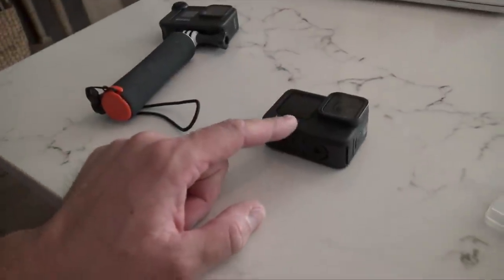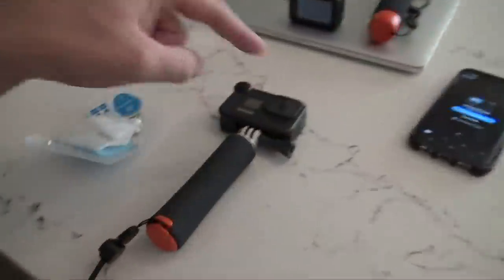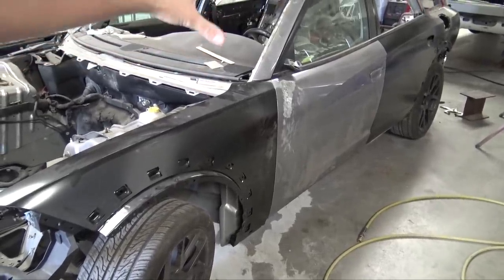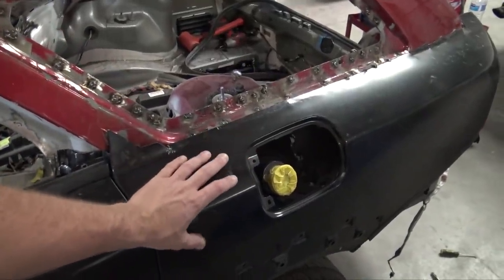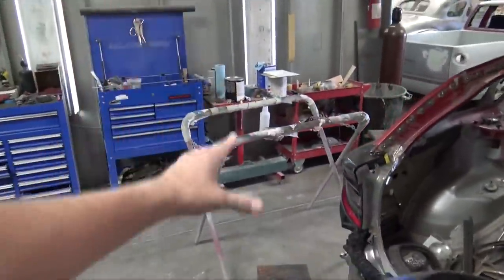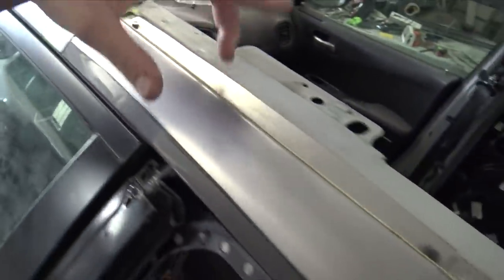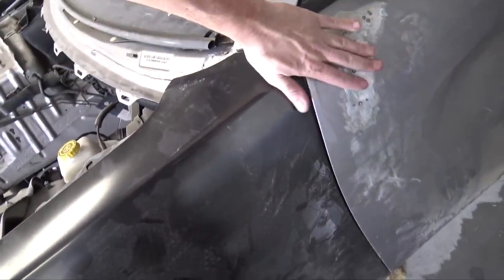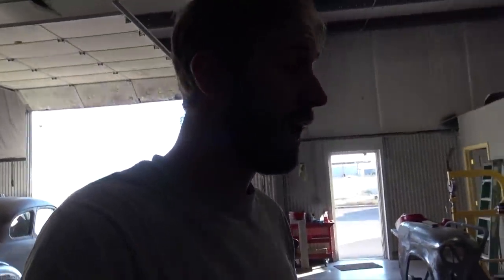Building the Ultimate Station Wagon | 2021 Charger Magnum Hellcat | 1000HP Hellwagon | Pt 15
I was able to get all of the body panels 100% aligned with good gaps on both sides, it took a lot more time than I was expecting but getting all of this right now will make everything later look good. Getting the driver side of the Charger welded up was a big accomplishment and now it is starting to look like a car again and not just a shell.

GoPro Lense Protector
GoPro Hero 8
GoPro Hero 9